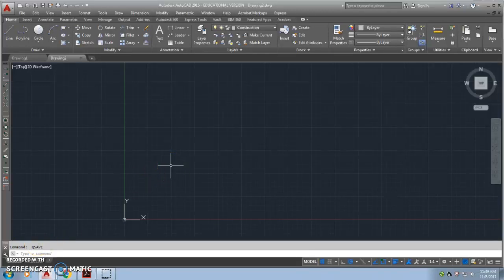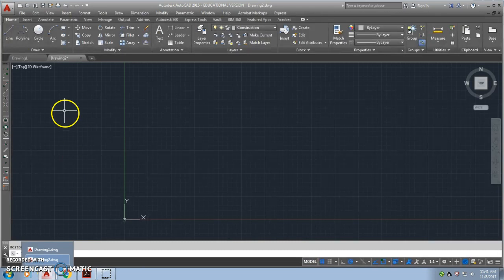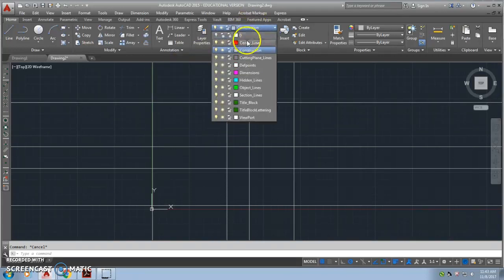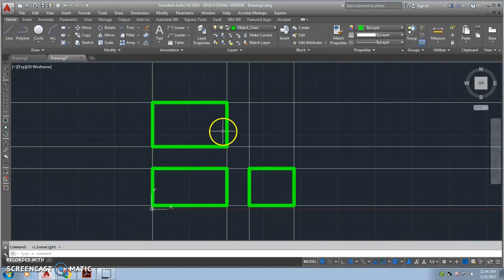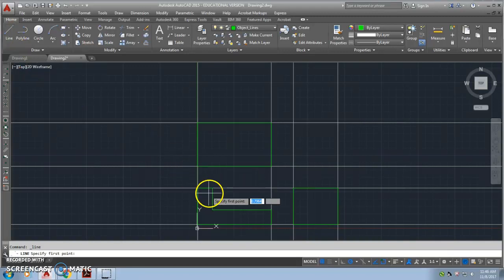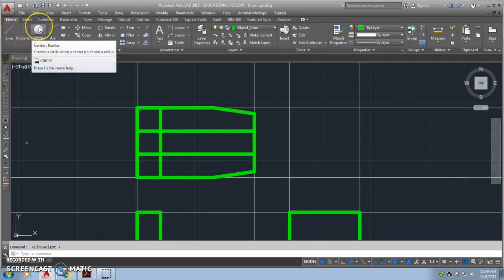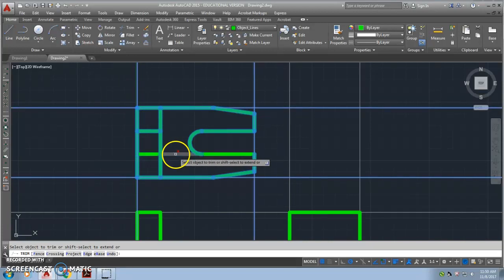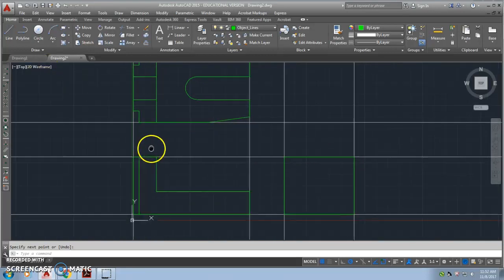Orthographic Views in Multiview Drawings Part 1